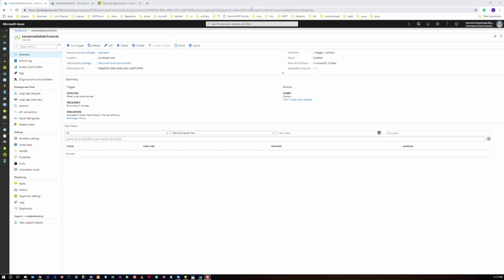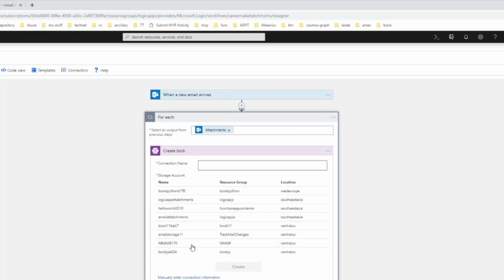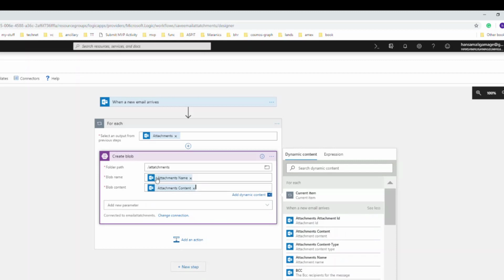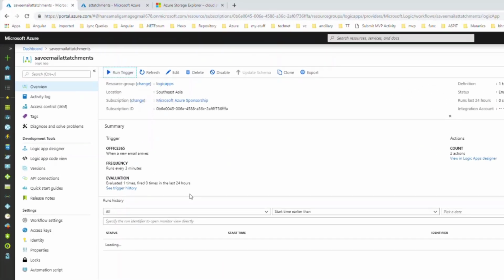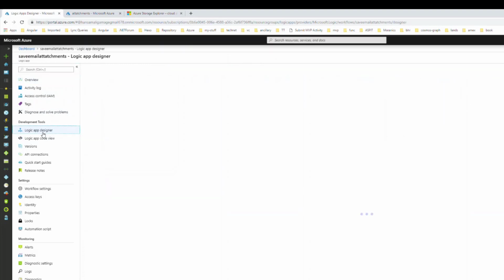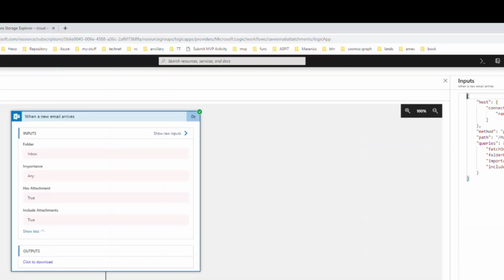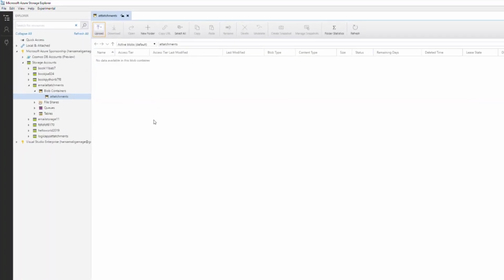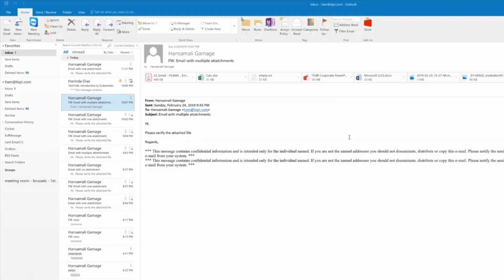Azure Logic App : Save Email attachments in a blob storage - Step 3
This video shows how to integrate Blob storage with an Azure logic app and save outlook email attachments to the blob